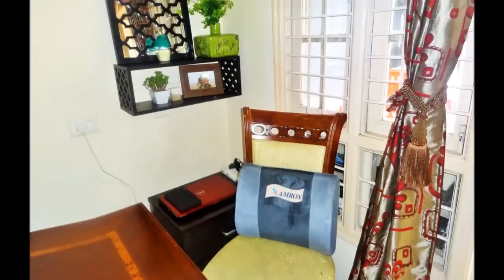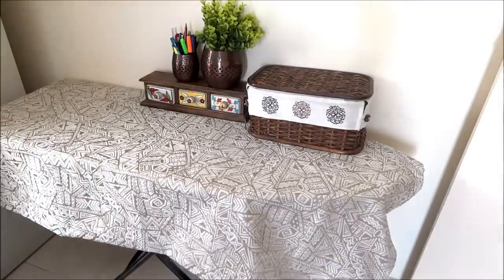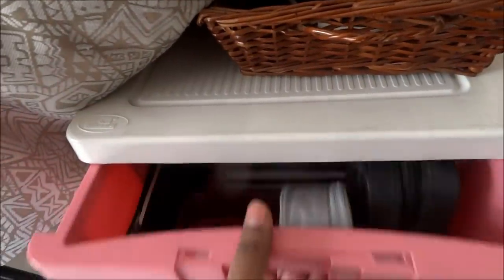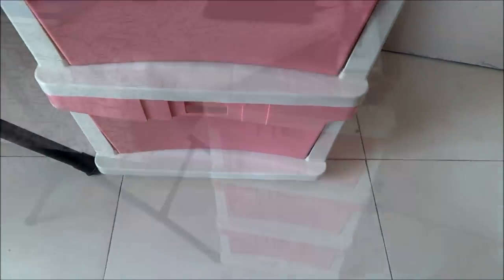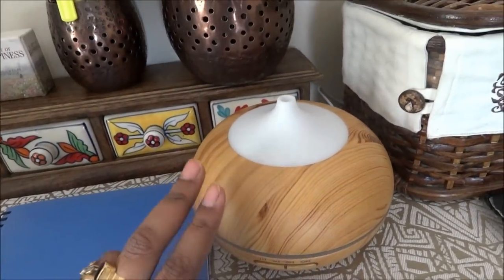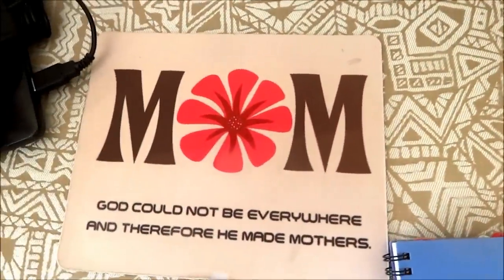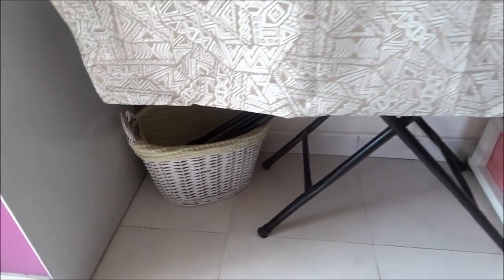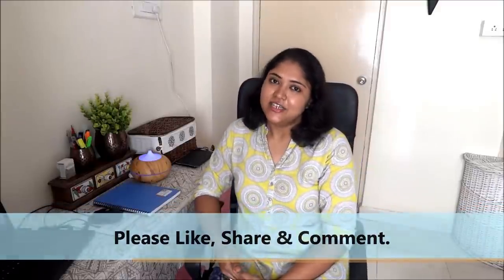DIY Home Office Organization Using Iron Table! Small Space Organisation | Home HashTag Life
Small Space Organisation Ideas - DIY Home Office Organization | Home HashTag Life
In this DIY home office organization video, I have DIY my home office and organize it in this video. It is a small space organization idea video and budget friendly too which is easily accessible and organised. Previously I was using our dining table as a home office space but I have re purposed our iron table to create a home office for us as our working hours extended. Hope this video will inspire and motivate you to create your own space in your home.

Products I have used/prefer-

1. Folding Iron Table
2. Office chair-High
3. Ceramic Drawer
4. candle stand
5. Pen Stand
6. Mousepad
7. Aroma Diffuser
8.  Chest of Drawers
9. Artificial Plastic Leaves
10.  Be Inspired Diary
11. Notebook
12. Adhesive Paper Tapes
13. Washi Tape
14. Sticky Notes & Clip Holder Diary
15.  2-D- Ring Binder
16. External Hard Drive
17. Samson Microphone
18. Magnetic Pad
19. Fridge Magnet
20. Artificial Bamboo leaves plant
21. Vanguard Aluminium Tripod